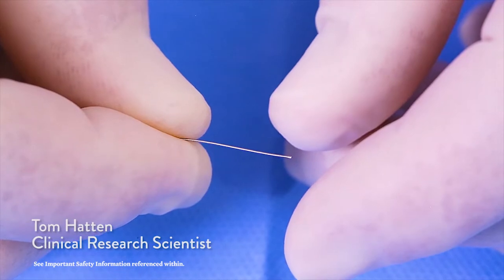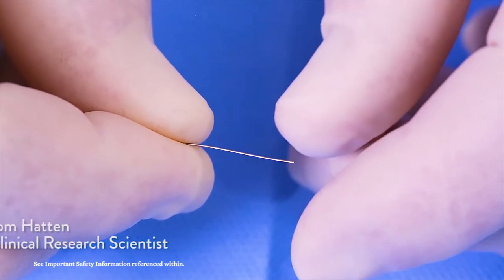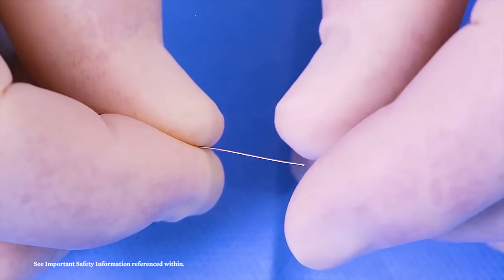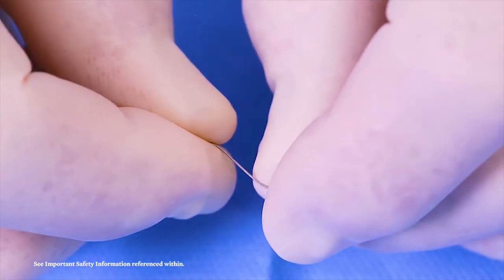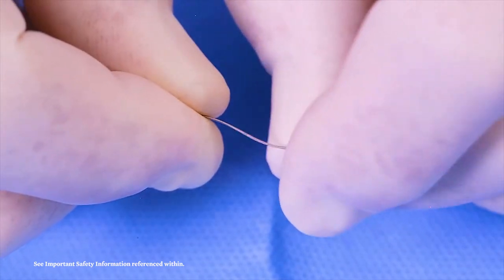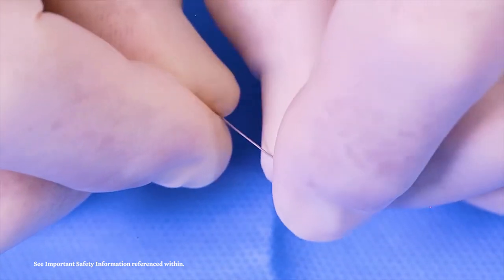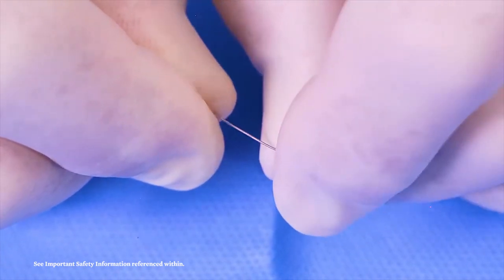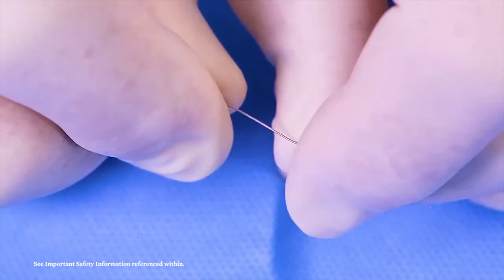Guide Wire Tutorial: Shaping without Accessory Device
Learn how to shape your guide wire without accessory device featuring a TURNTRAC Guide Wire.